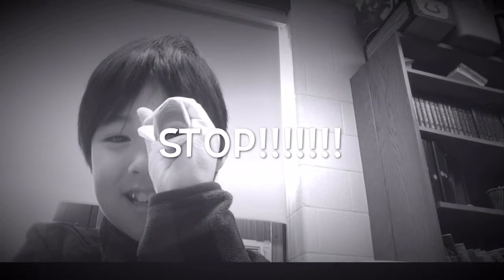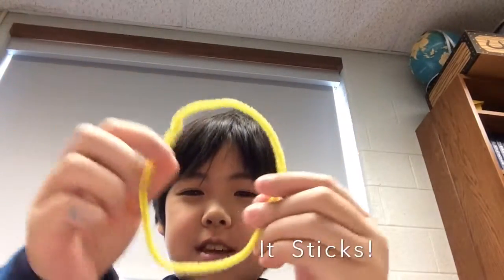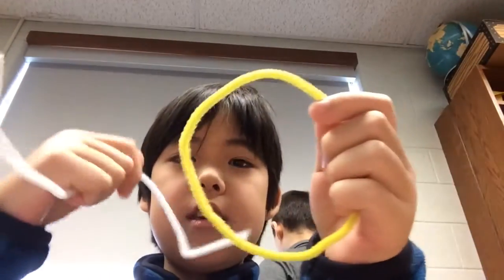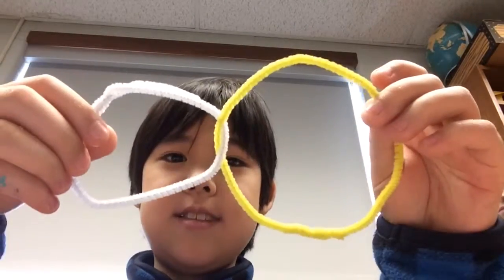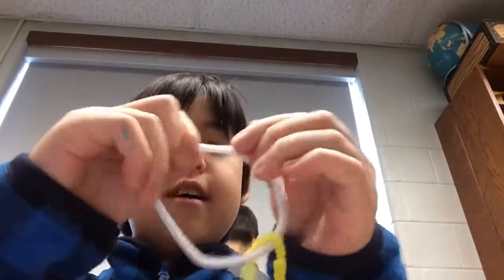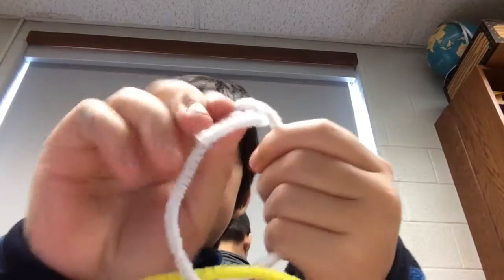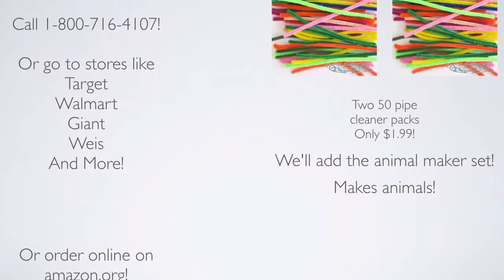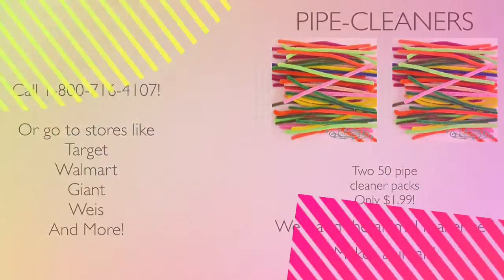Commercial for Pipecleaners NOT REAL!!! Sean O.